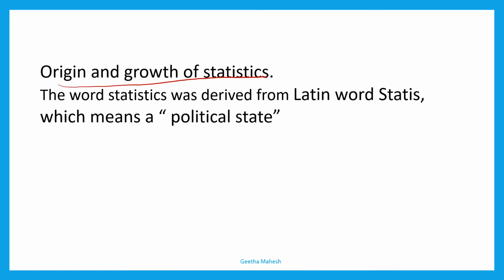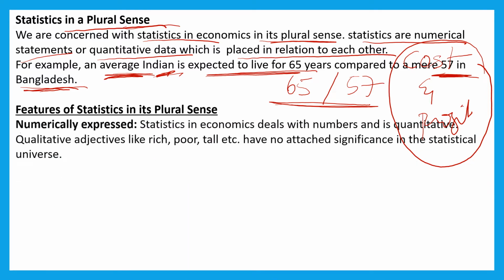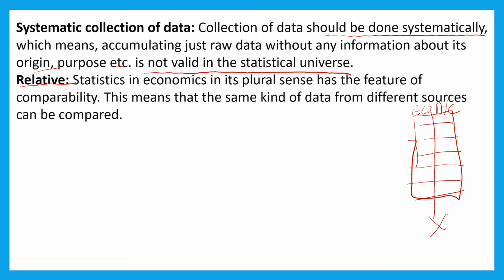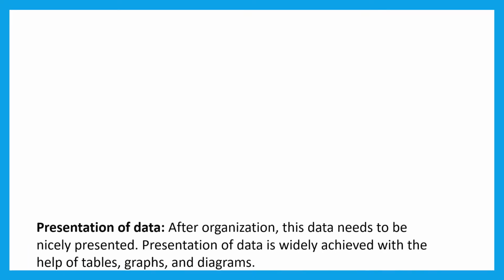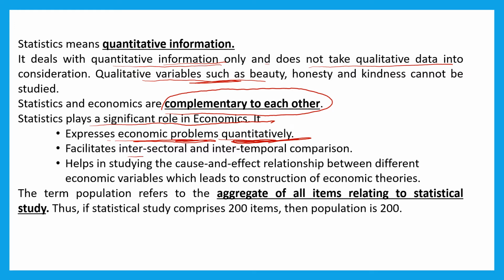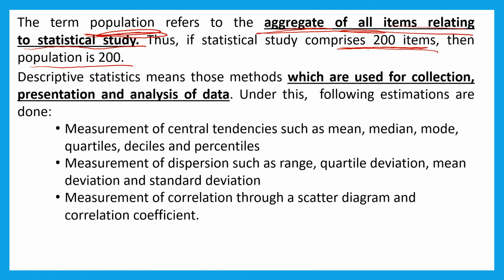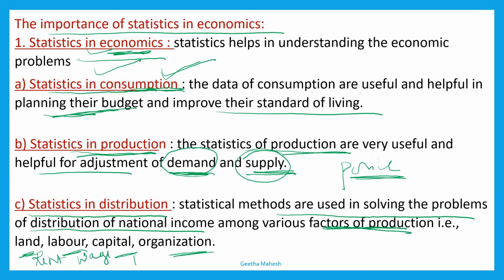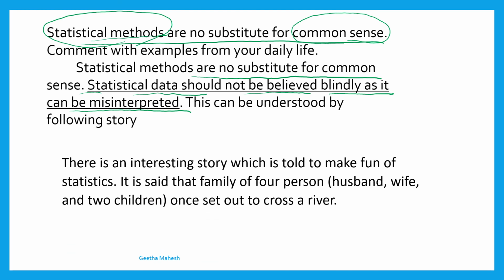Introduction to statistics/importance of statistics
NCERT - I PUC Economics